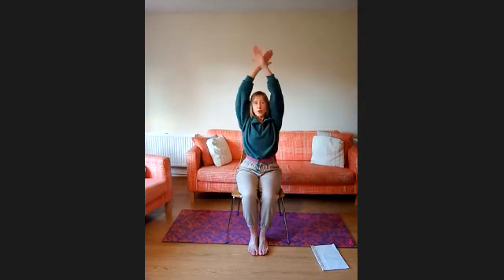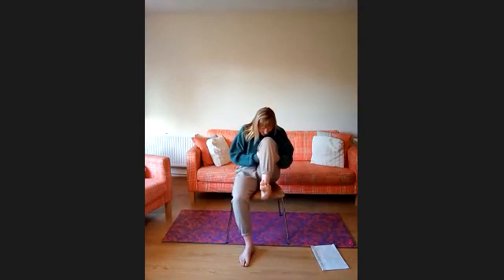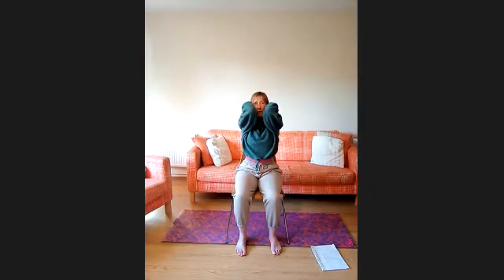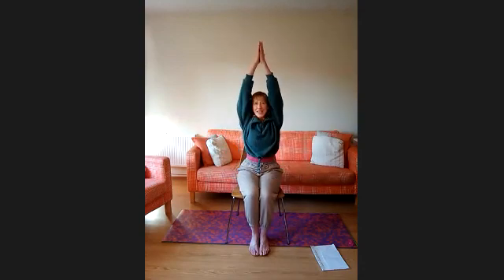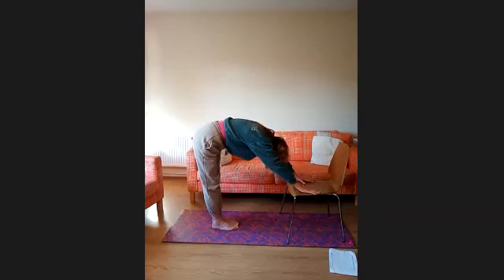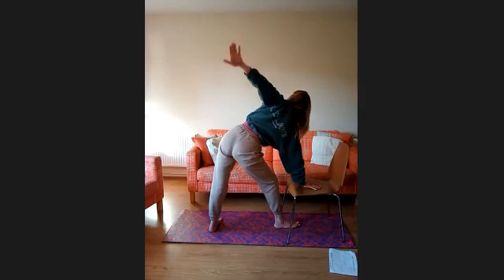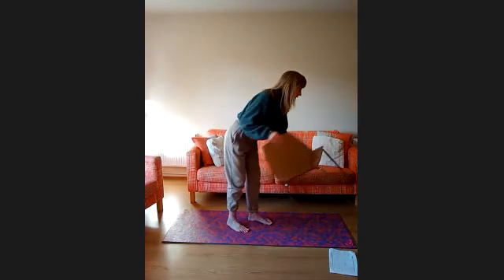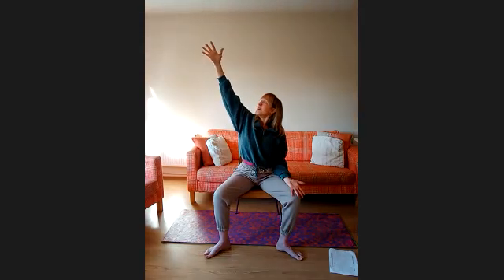Chair Based Yoga - 18/01/2022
You will need a sturdy chair with 4 legs, two weights (cans of beans will be find) and a towel.

You acknowledge that there is inherent risk in any physical activity. The sessions are designed to be gentle and for beginners however you are responsible for your own safety. Neither Bedford Borough Council or the delivery partners will be responsible for any injury sustained as a result of participation.